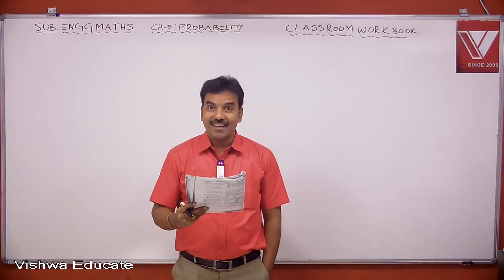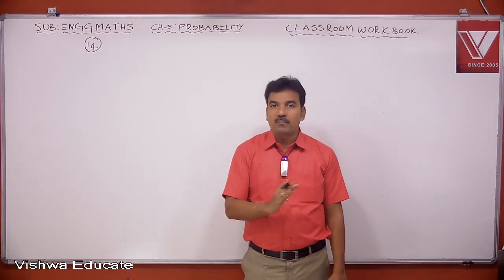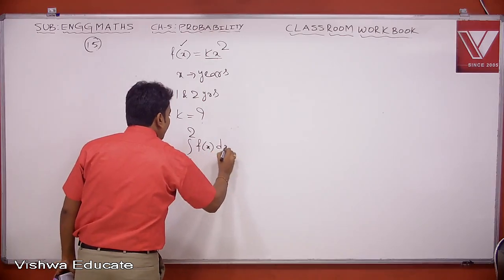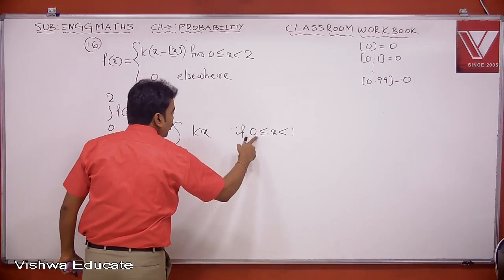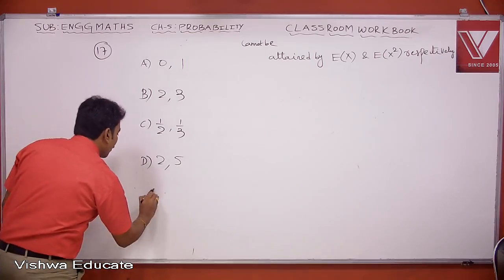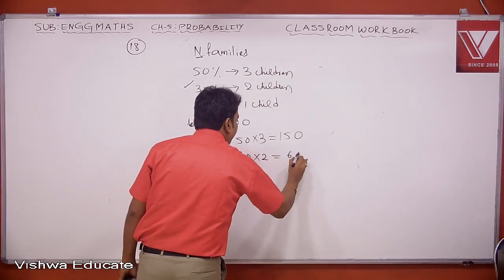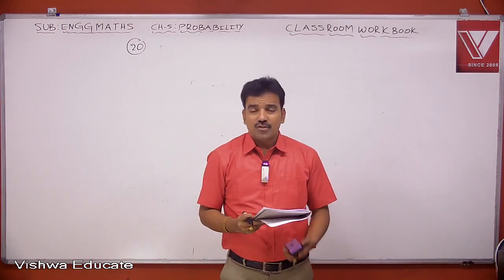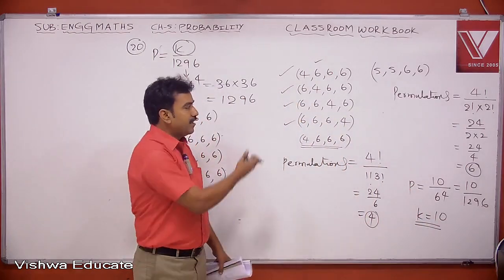GATE 2026 | Engineering Mathematics | Classroom Workbook 2 | Prof. Venkat Krishna